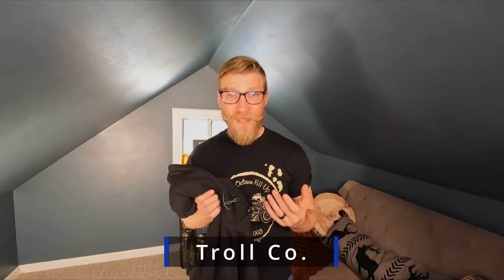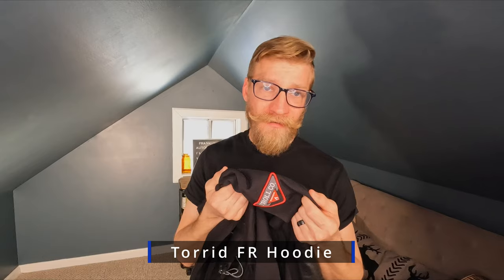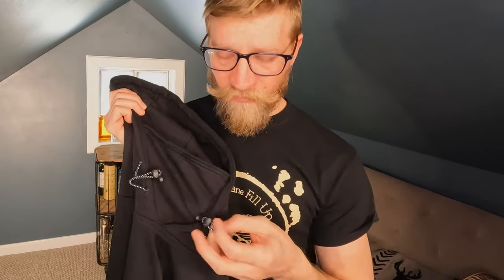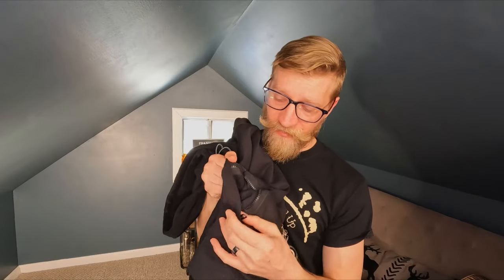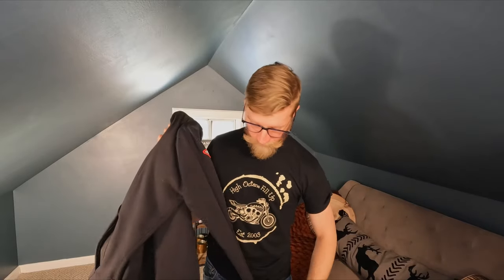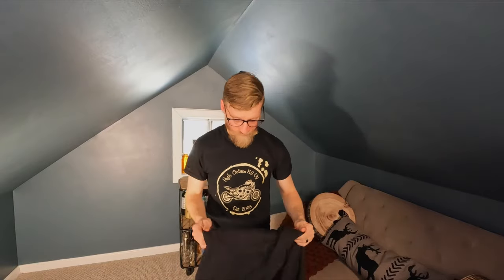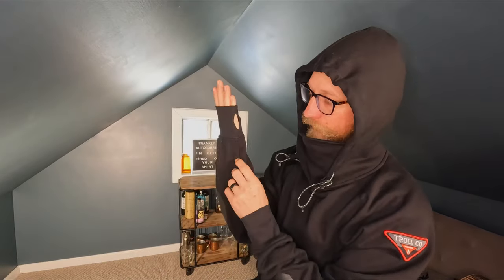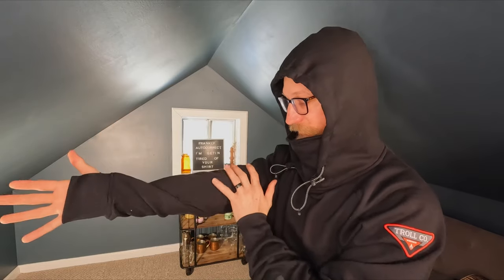Is it WORTH IT?? Troll Co. FR Torrid Hoodie Review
Check out the new Flame Retardant Torrid hoodie from Troll Co.